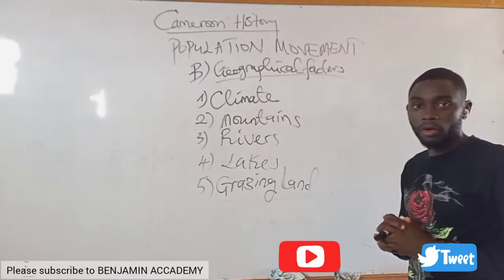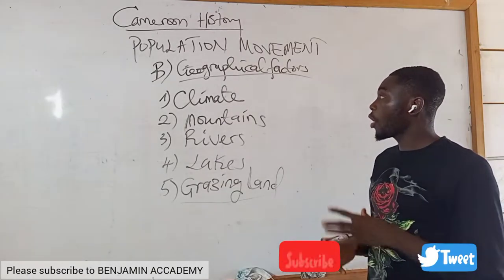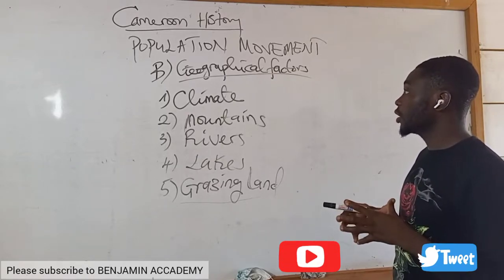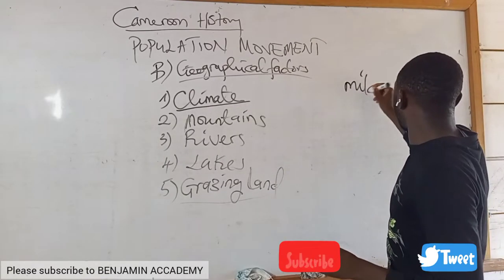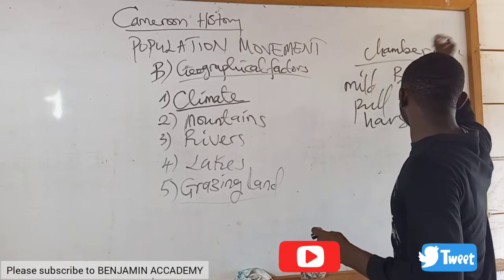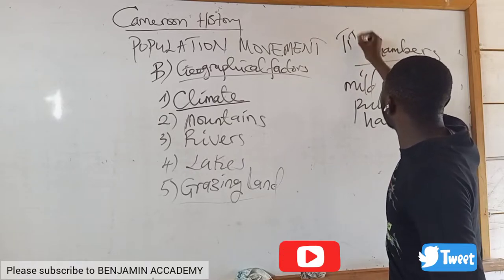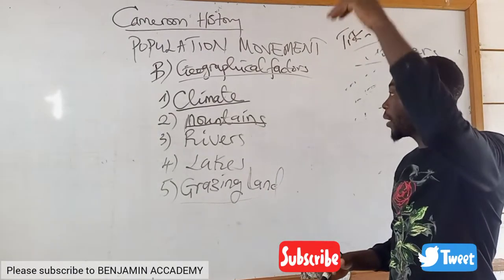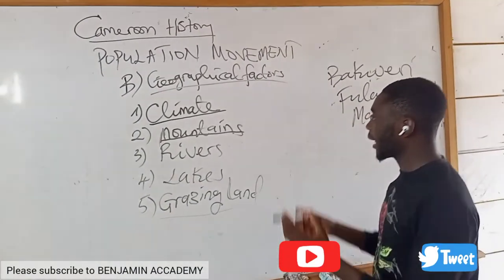geographical factors that cause migration in the 19th century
population movement in the 19th century was caused by voluntary and involuntary reasons the voluntary reasons for population movement in the 19th century was those factored that made people to migrate by their  will while involuntary factors where those factors that push them to migrate out of their own will the geographical factors for population movement is going to be explained in this video.
the influence of rivers made people to migrate this was considered as a geographical factor for population movement in the 19th century.

HOW did the influence of mountains make people to migrate from one area to another.

 how did the influence of Lake make people to migrate from one area to another.

political factor's. #1
In this video we are explaining the political factors for population movement in the 19th century which include the jihad dispute inter tribal war's

in this video we are looking at the economic factors for population movement in the 19th century which include trade

in this video we are looking at the geographical factors for population movement in the 19th century Cameroon some of these geographical factors include the search for crazy Land good climatic condition
in this video we are looking at the social factors of population of men in the 19th century Cameroon this is our practice include evolution of slave trade